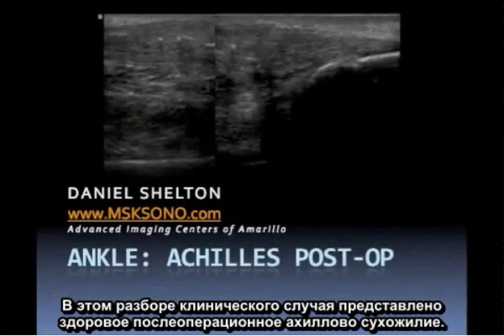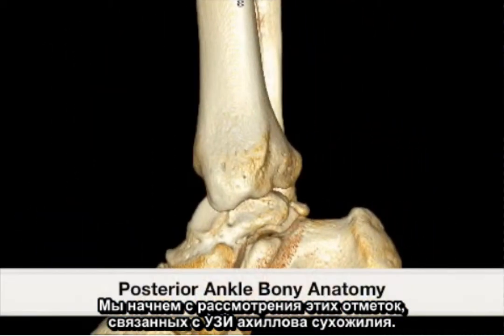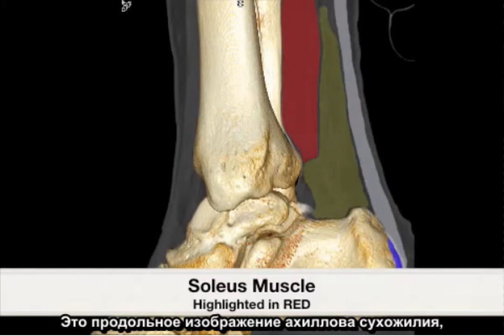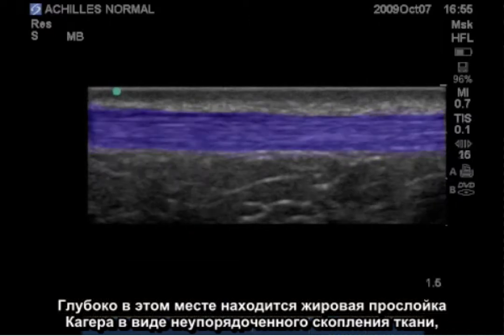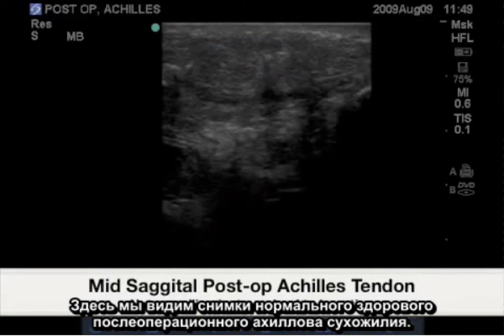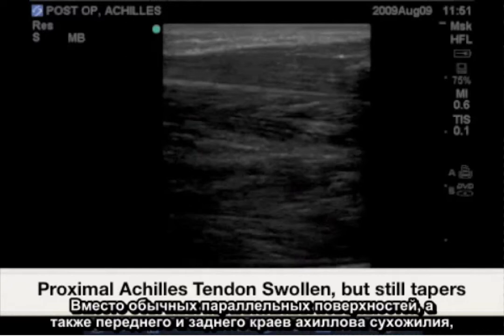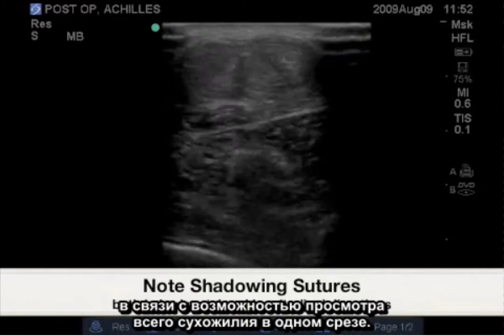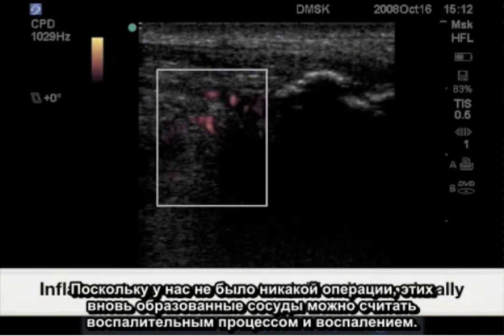Конкретный клинический случай FujiFilm SonoSite: лодыжка — после операции на ахилловом сухожилии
В этом видеоролике подробно показаны анатомические структуры лодыжки и тканей, связанные с ахилловым сухожилием. Показано, как ультразвуковая технология помогает в послеоперационной оценке состояния ахиллова сухожилия, а также в выявлении новых сосудов и кальцифицирующего тендинита.